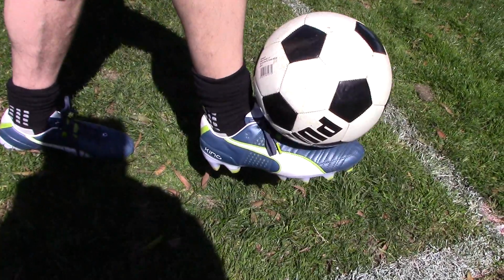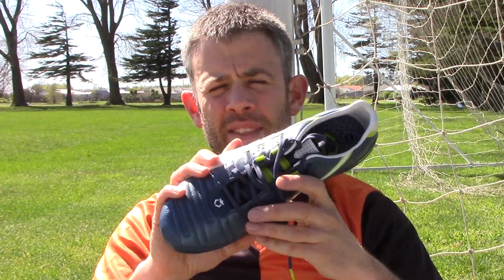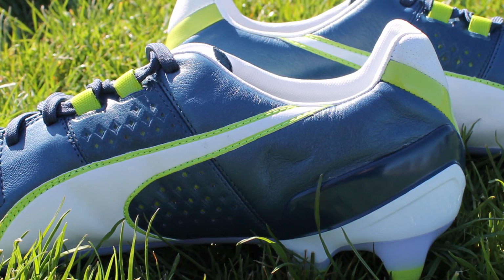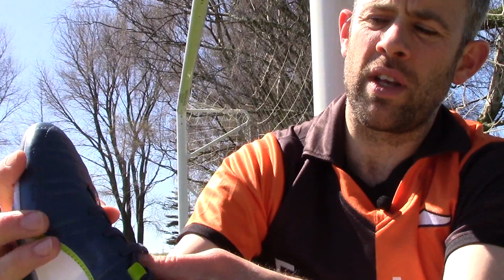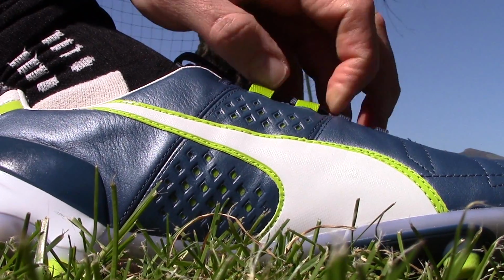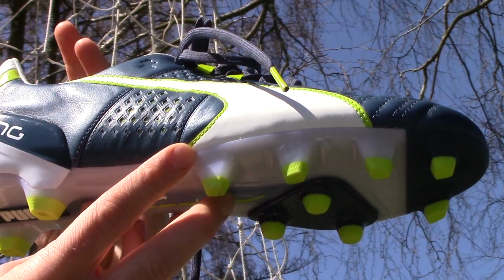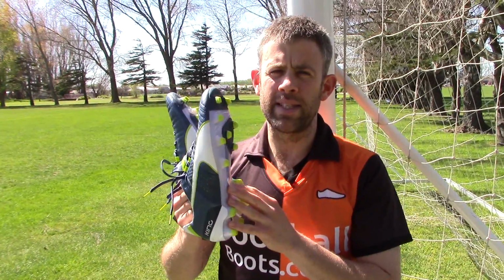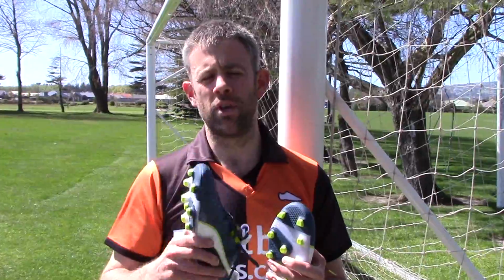Puma King II Football Boots Review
We test out the recently released Puma King boots, here we take a look at the launch colorway for 2014 and tell you what we think.